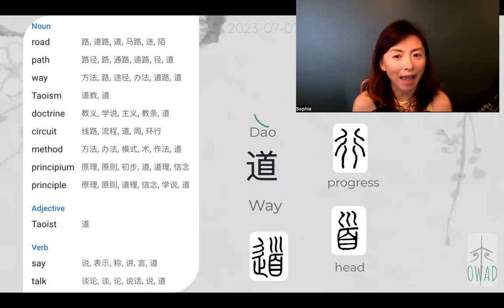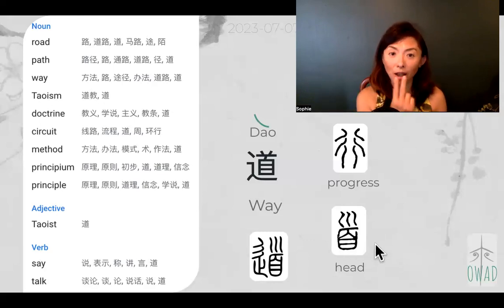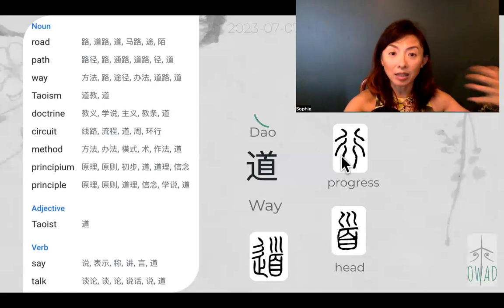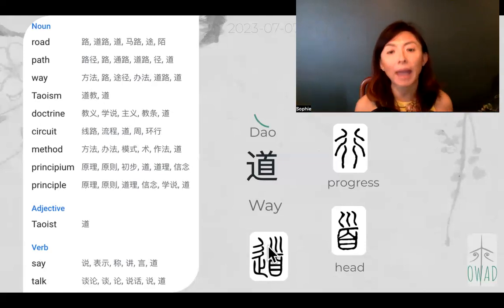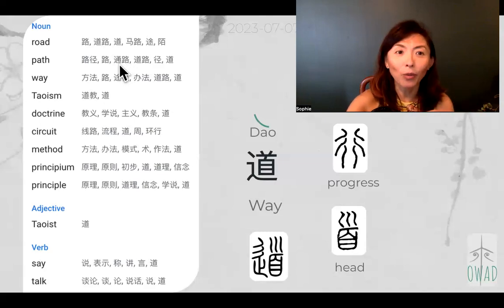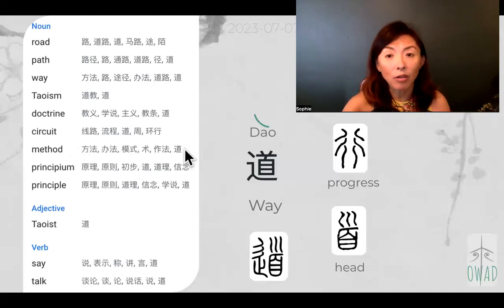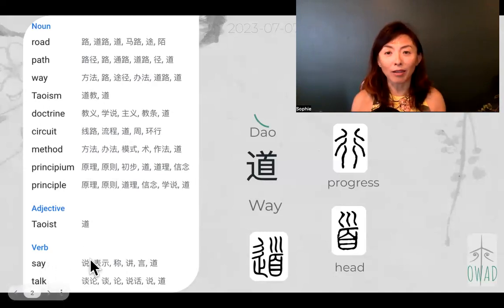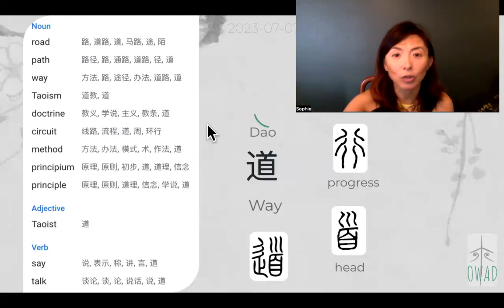Tao: Mindful Way (道) | S3E188 | OWAD Learning Mandarin Chinese